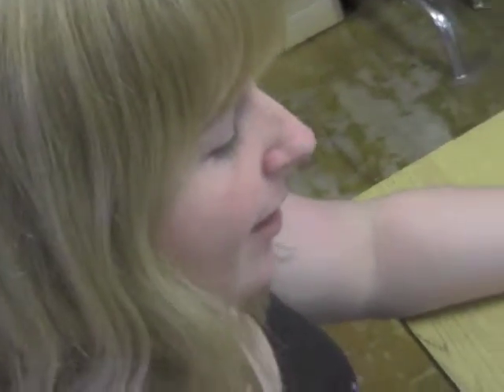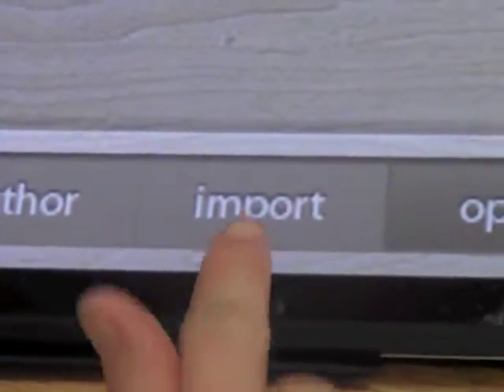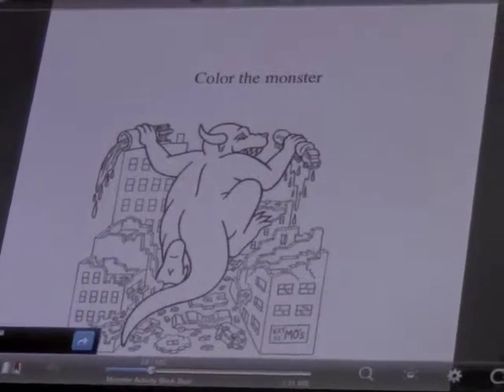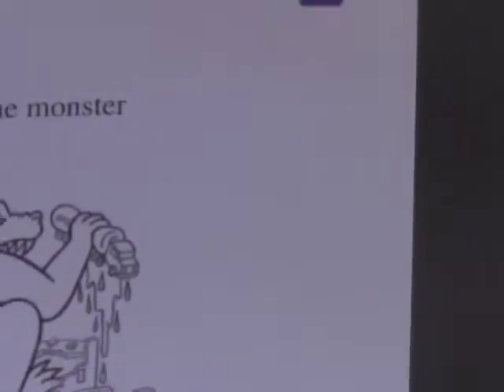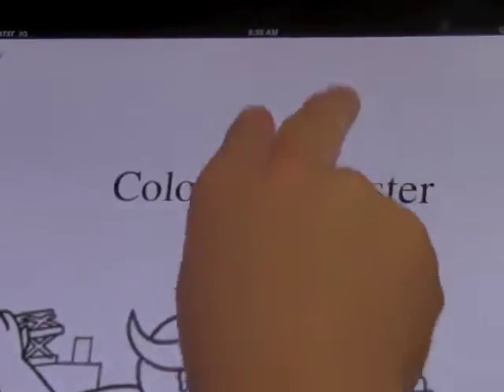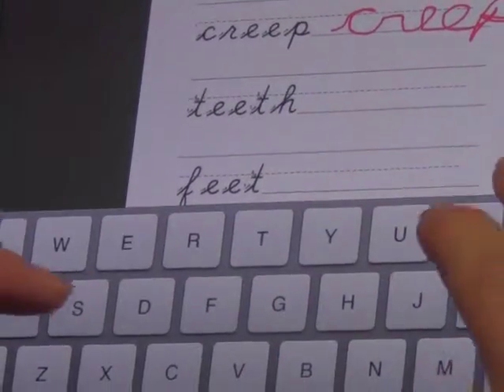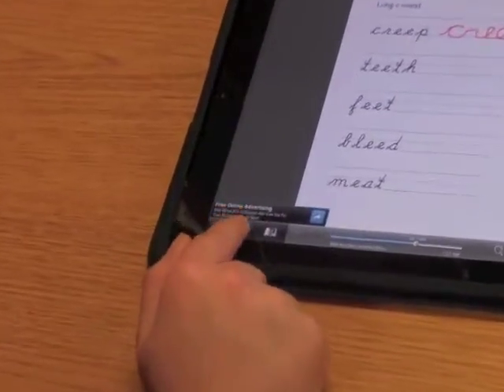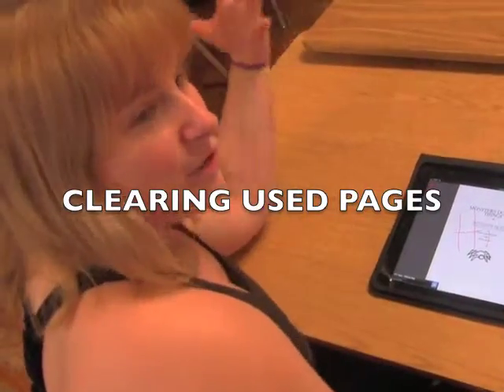Monster Activity Book for iPad Users.mov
How to download Free PDF Reader and use its functions.  Specially designed for the iPad user.